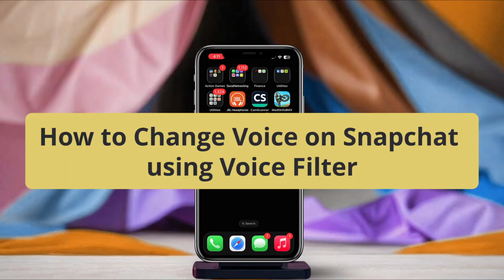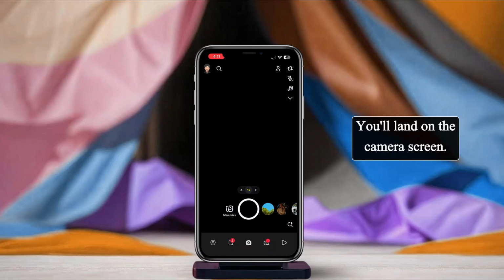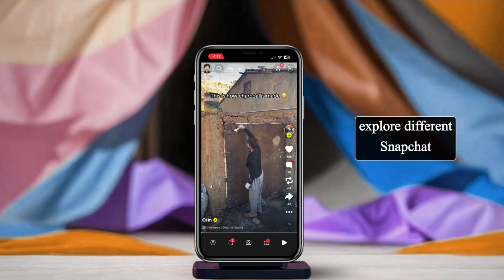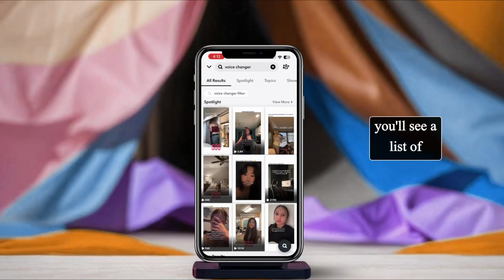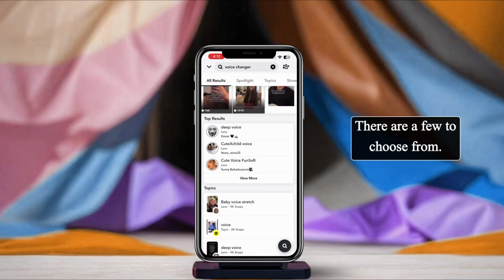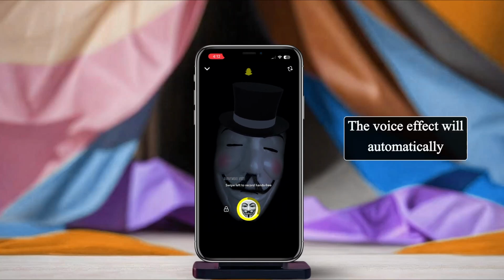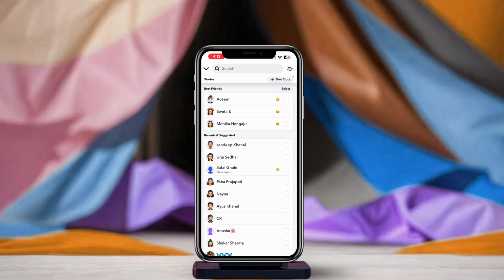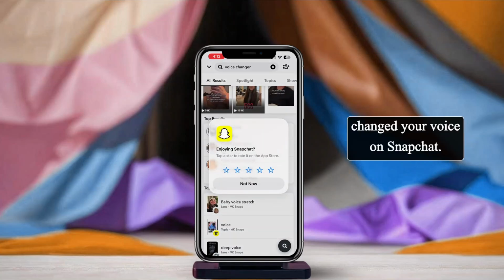How to Change Voice on Snapchat using Voice Filter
learn how to easily change your voice on Snapchat using voice filters in this simple step-by-step tutorial. If you've been wondering how to change voice on Snapchat or how to use the latest voice filter options, this guide will help you get it done quickly.

In this video, you'll see how to change your voice on Snapchat using the new update, how to use Snapchat voice filters, and how to apply voice changes to your Snapchat videos. Whether you're trying to sound funny, deep, or robotic, Snapchat's voice effects make it easy.

Timestamps:
0:00 Introduction
0:41 Changing Your Voice on Snapchat